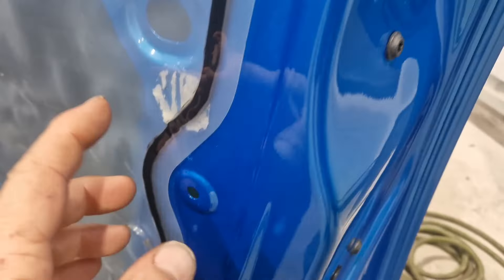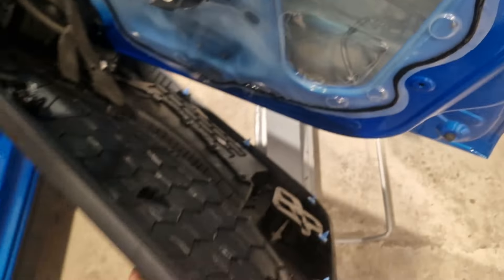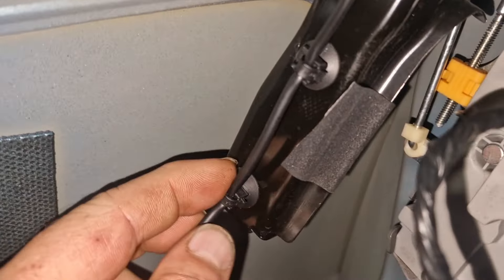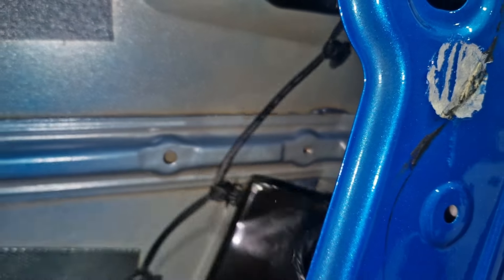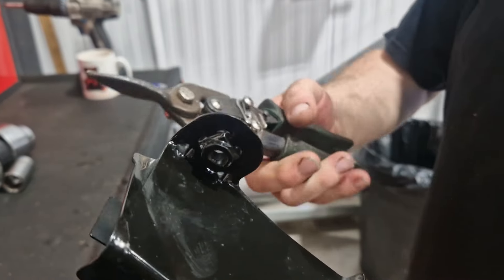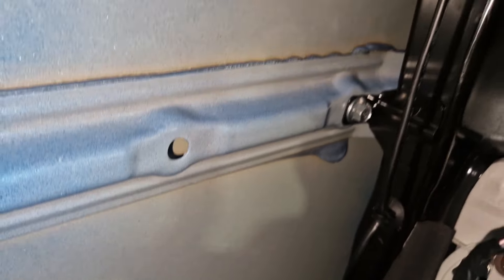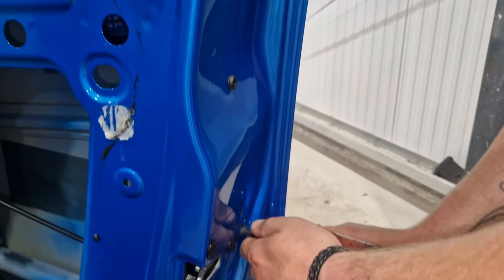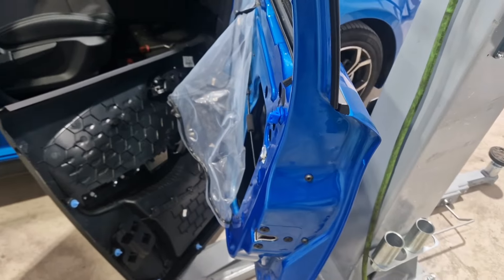MG3 Squeak from drivers door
A fairly common fault on the MG3 is a squeaking/rattling type noise from the drivers door when driving over bumps and when opening and closing the door. It's caused by a tab on the lock rod security shield rubbing against the door lock security shield. Here's how to fix it.